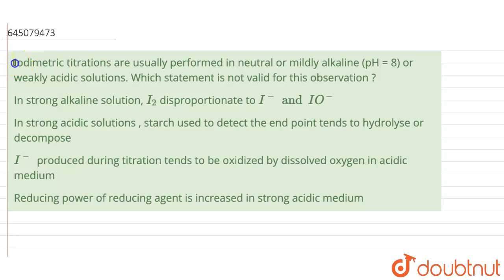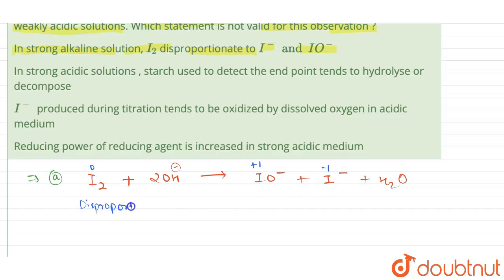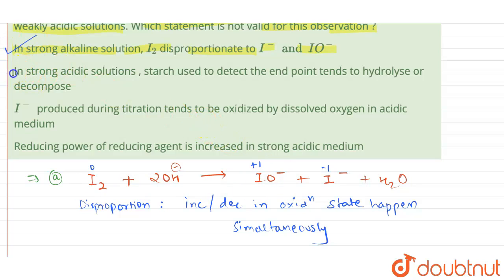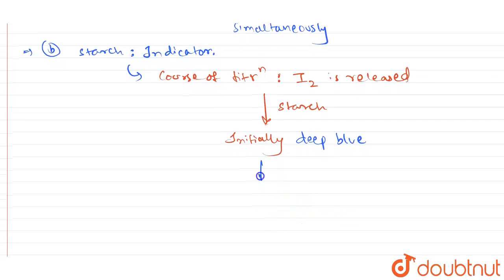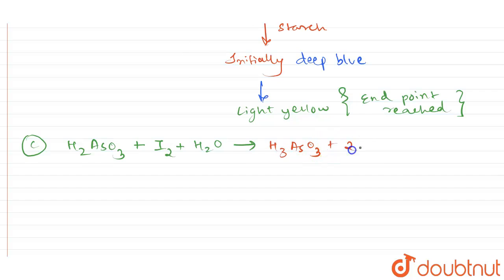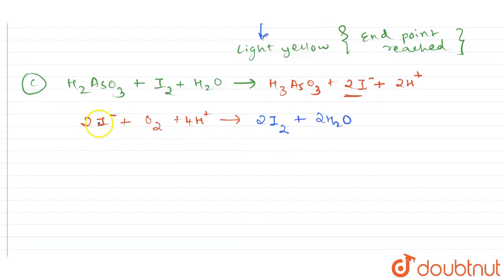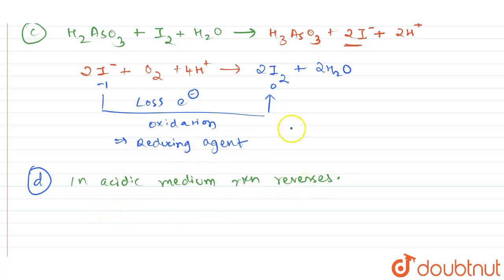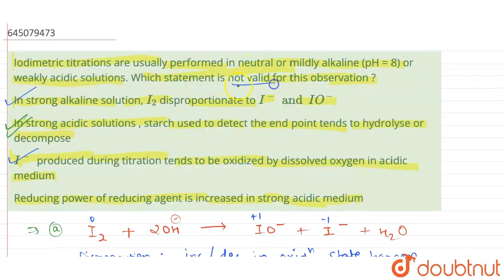Iodimetric titrations are usually performed in neutralor mildly alkaline (pH = 8) or weakly acid...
Iodimetric titrations are usually performed in neutralor mildly alkaline (pH = 8) or weakly acidic solutions. Which statement is not valid for this observation ?
Class: 12
Subject: CHEMISTRY
Chapter: NTA NEET SET 91
Board:NEET

👉 Have Any Query? Ask Us.